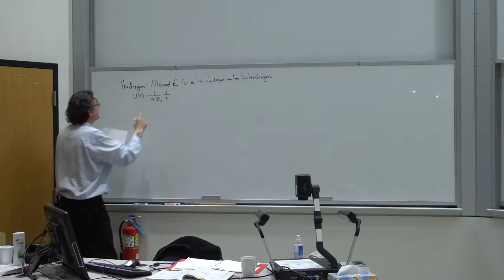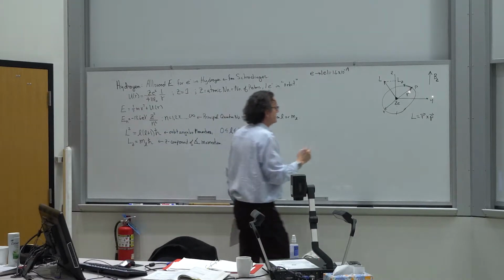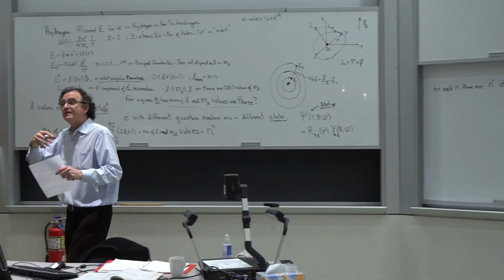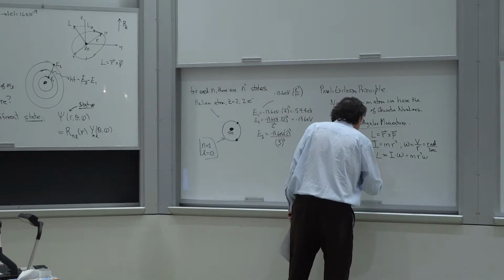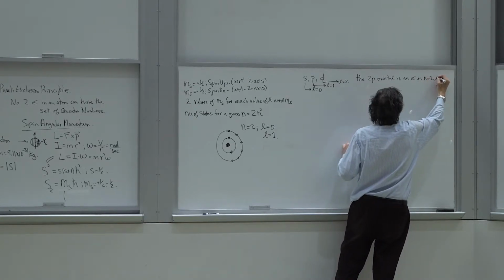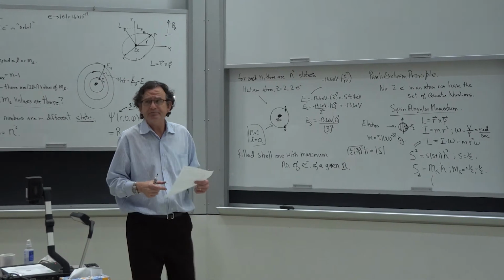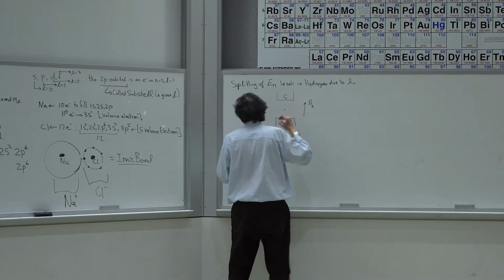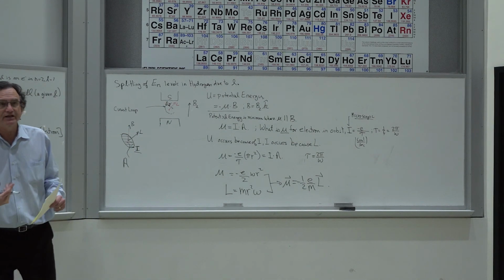Lecture 20 Chapter 42 Phys 283